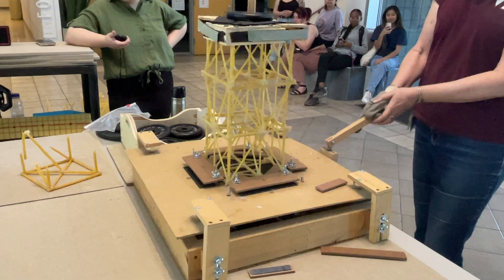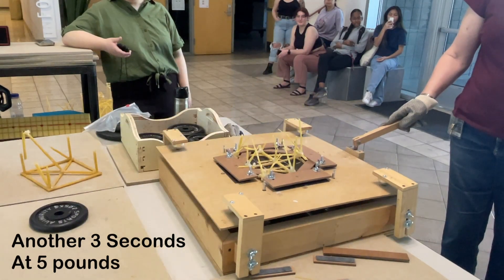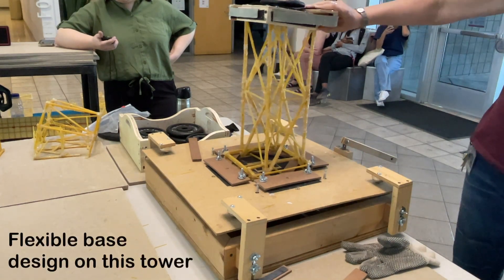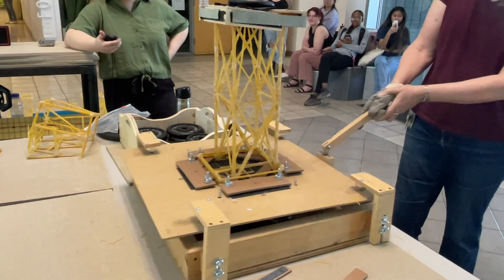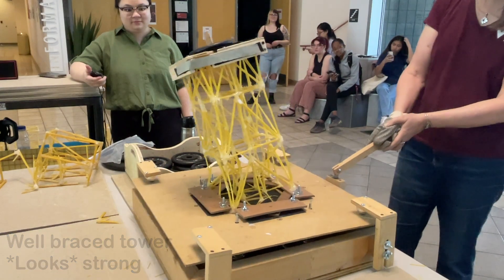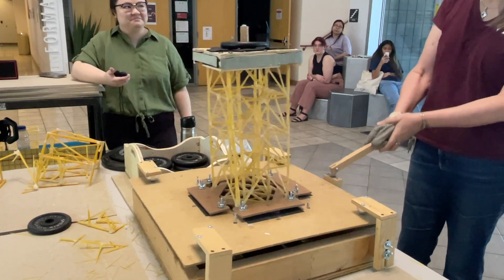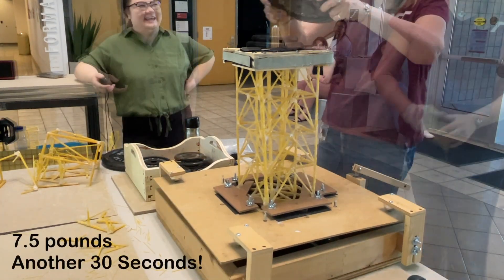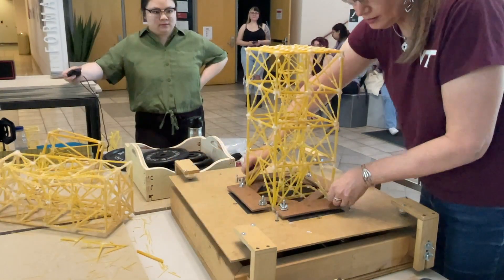ImPastable Towers 2023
2023 Edition of the UNLV School of Architecture Structures II class ImPastable Tower Tests